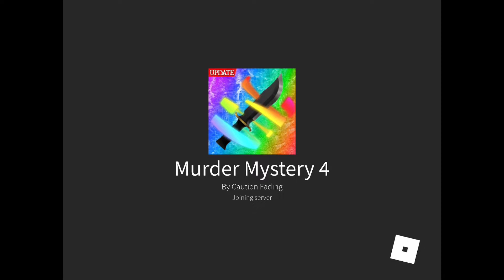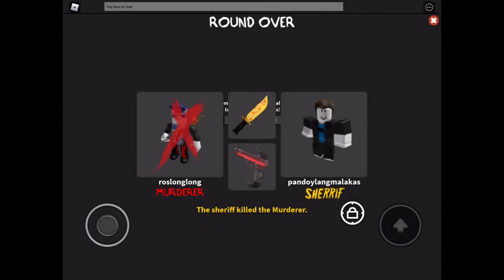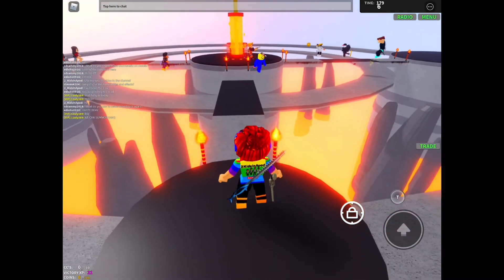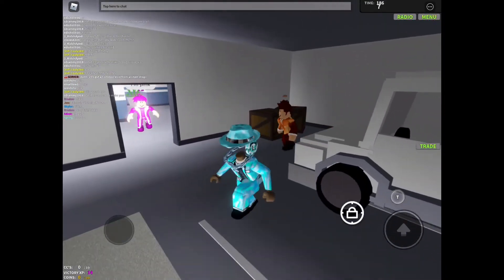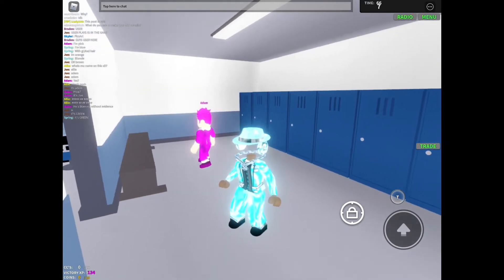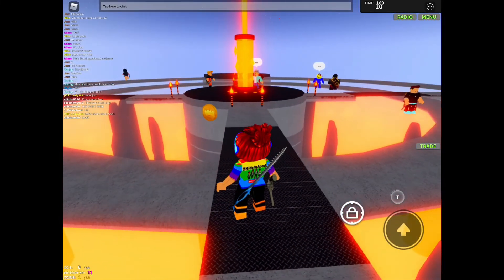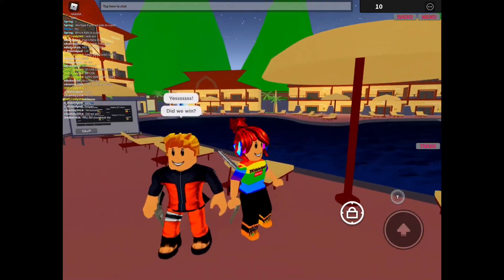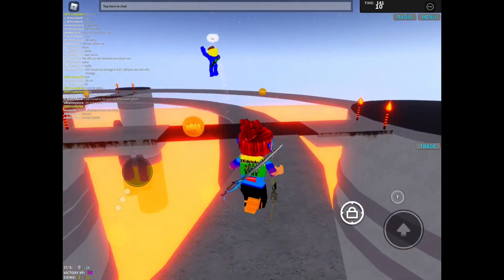*NEW* FREE CODES MURDER MYSTERY 4 gives FREE Knife + FREE Coins + FREE Guns + ROBLOX GAMEPLAY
Remember Every Time You Watch Our Videos Helps us HELP more people and animals In Need! So WE Thank YOU for that!